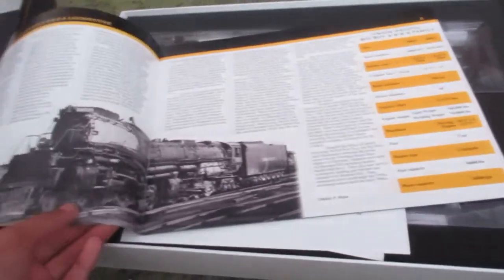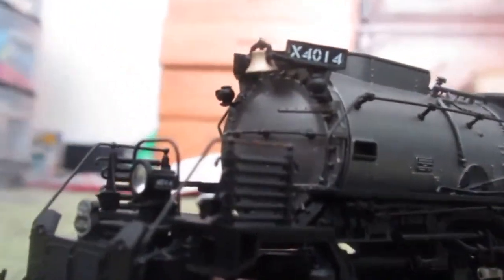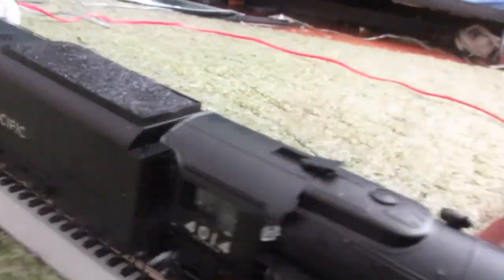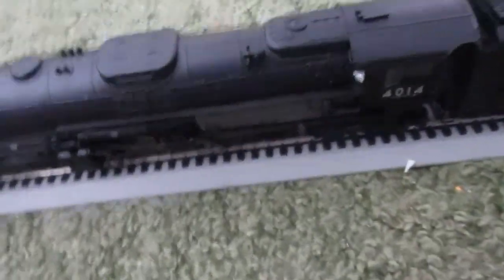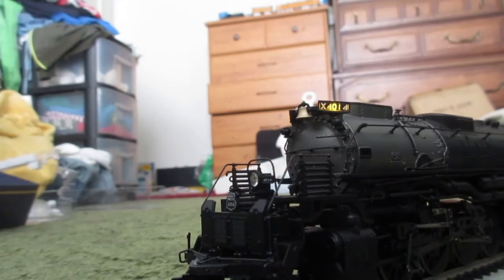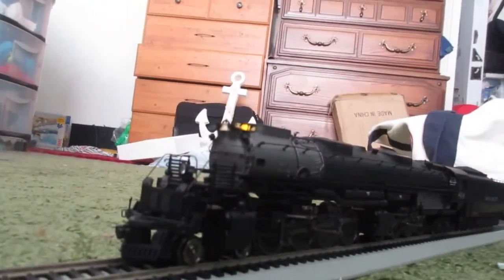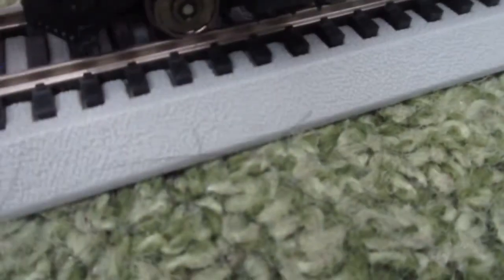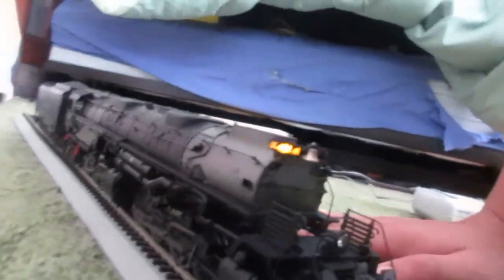athearn big boy. review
today i review a athearn big boy

Amtrak and southern pacific RailFan